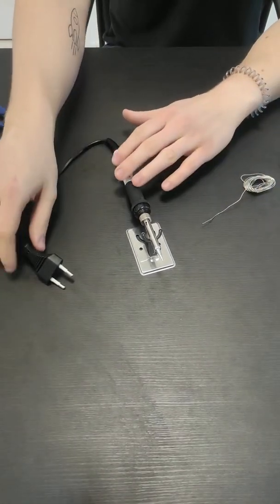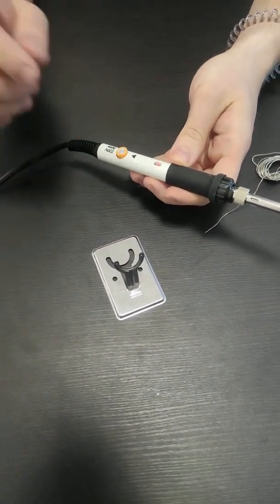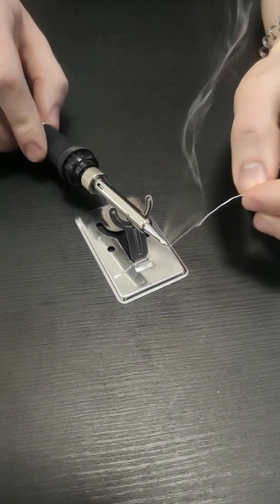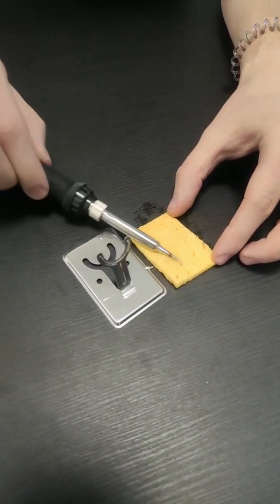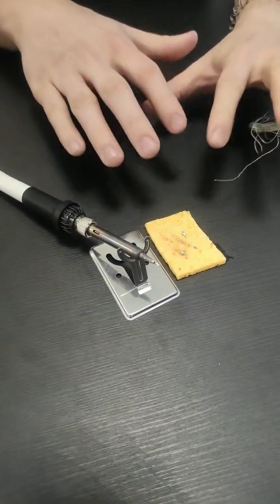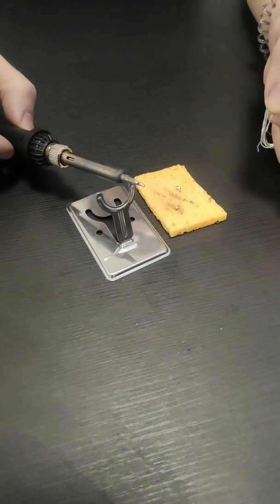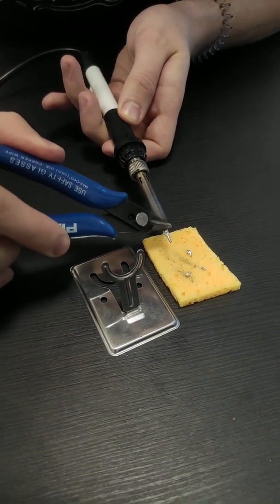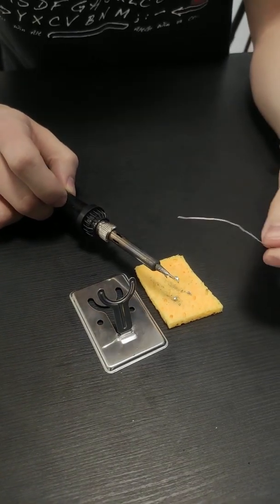Soldering iron instructions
Follow this tutorial for proper use of soldering iron.